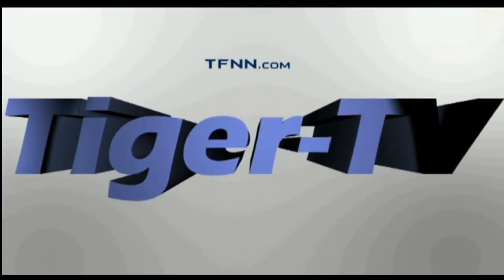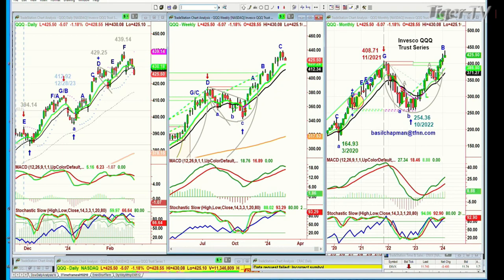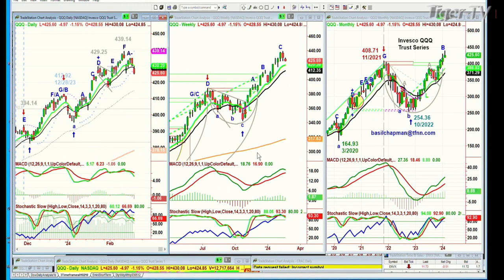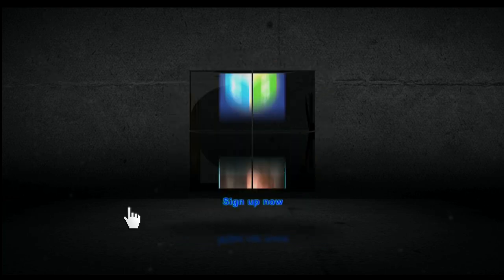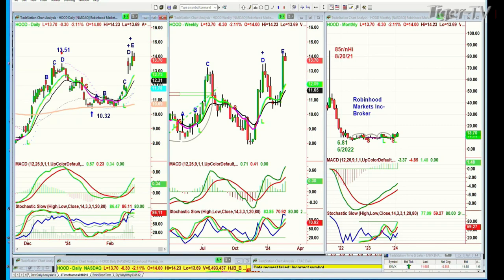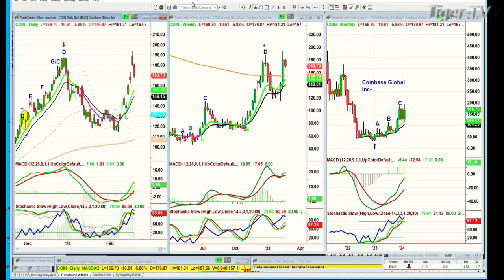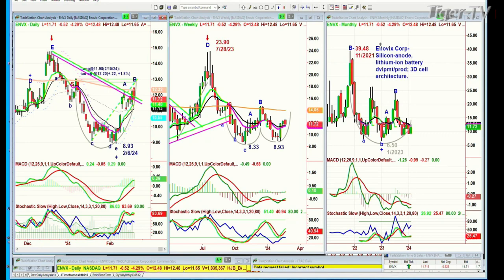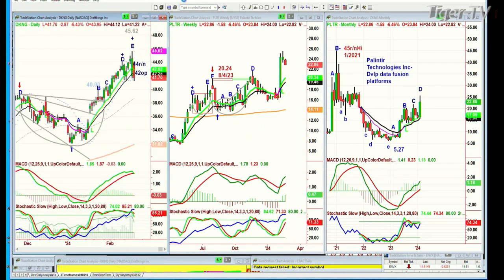February 20th, Tiger Technicians Hour on TFNN - 2024